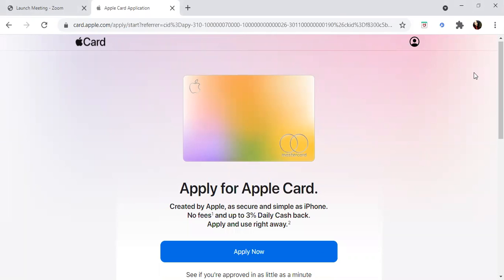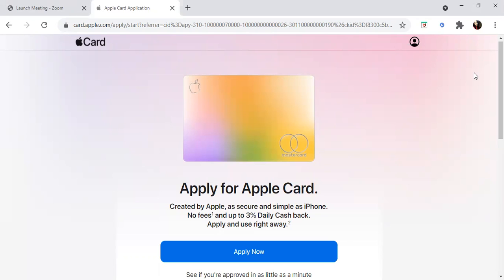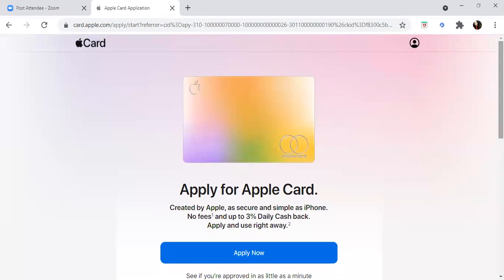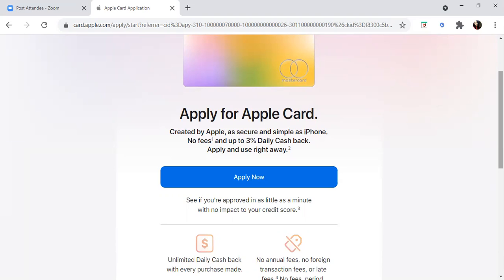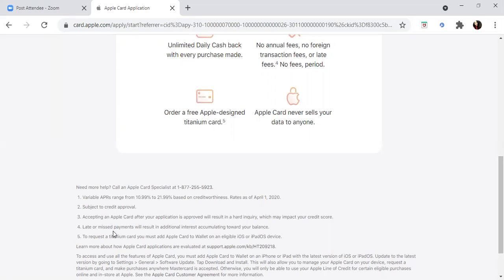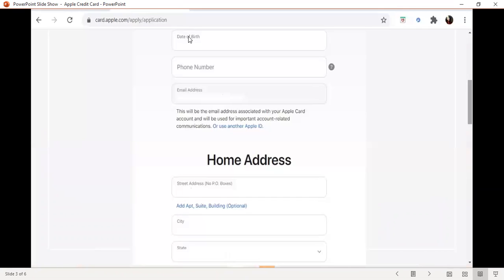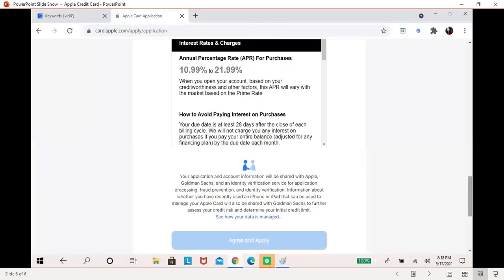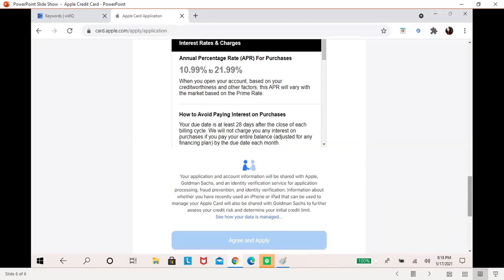Apple Credit Card Soft Pull Preapproval!!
Apple credit card application👇🏽

🔥💵💵Subbscribe to our new business YouTube channel!💵💵💵💵💵💵👇🏽👇🏽

🔥New Stimulus PPP Loan! How to qualify!💵💵💵💵💵💵💵💵💵💵💵👇🏽👇🏽👇🏽👇🏽👇🏽

* Deluxe collection packages to remove medical collections and consumer collections!
* Dispute affidavits for the credit bureaus
* Repossession removal packages!

My credit courses!!

👩‍🎓How To Increase Your Credit in 45 days!

Debt Collectors Beware!!! A Quick Guide On How To Boost Your Credit And Stop 🛑 Collection Class!!🎉